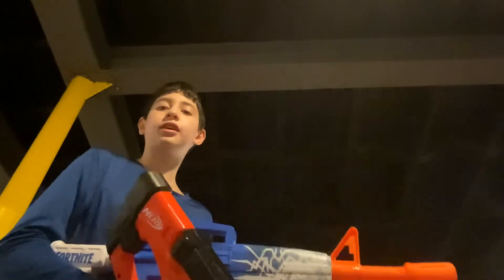Nerf Fortnite Compact SMG VS Nerf Fortnite Blue Shock